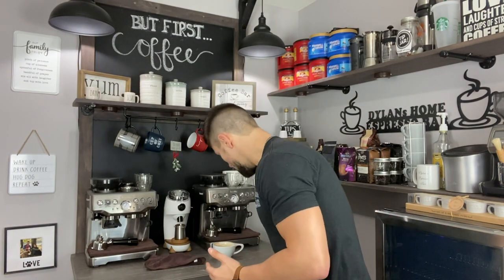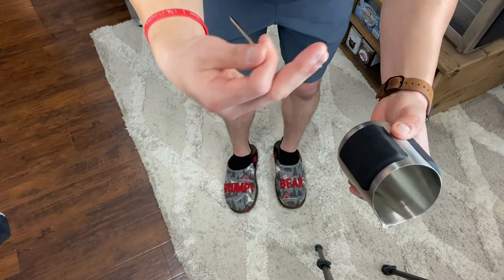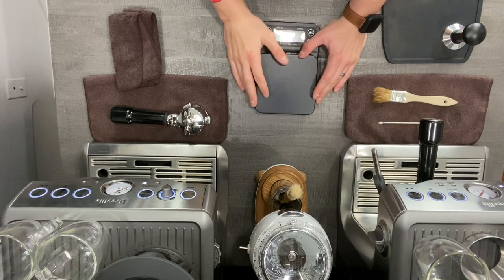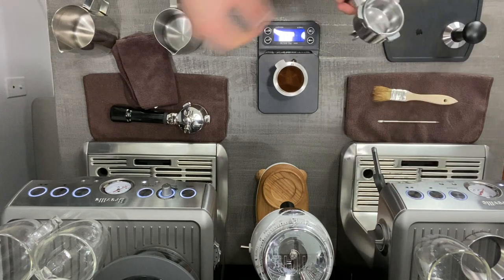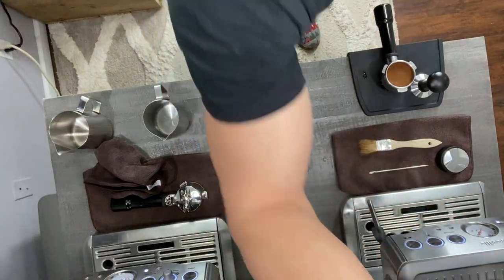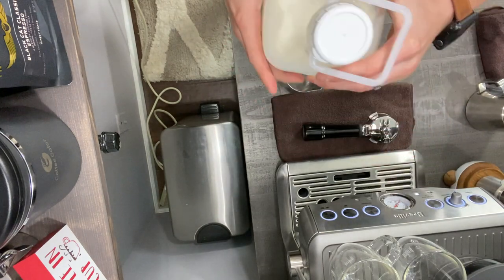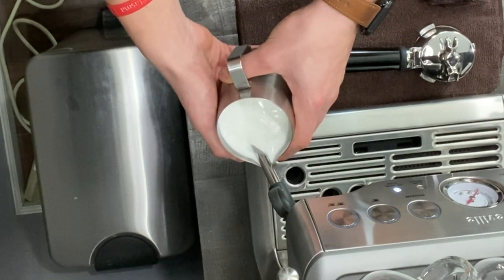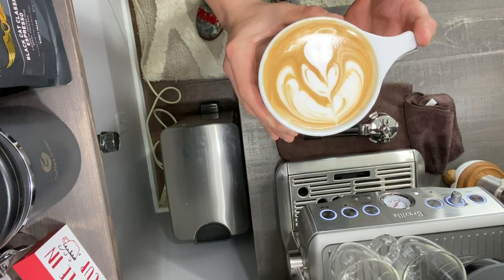How To Froth and Steam Milk & Workflow | Breville Barista Express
In this unedited video, I am going to show you the workflow when using the Breville Barista Express! I will go through how to get that nice silky/creamy texture when frothing your milk.

Also if you have not tried Good Brothers Coffee or you have in the past, Make sure to try out their roasted beans!
They are Micro Roasters out of Holland, MI. If you have not already, go check them out! Their beans are amazing and ALWAYS FRESH!

Make sure to also try LifeBoost coffee!

Also below is the link to my Installation video of the Crema Steam Lever!

Crema Steam Lever!

Crema Portafilter!

Brown Microfiber Cloths

Latte Art Pen

Breville DualBoiler

Breville Barista Express

Tamper: The one I use is currently sold out.

Dosing funnel 54mm

Breville Knock Box

Breville Knock Box mini

Correto Tamping Mat

Coffee Gator Bean Canister

Smaller Coffee Gator Bean Canister

Digital Coffee Scale With Timer

Joy Jolt Espresso Dual Walled Cups

54mm Bottomless Naked Portafilter

Joytata Milk Pitcher

Dianoo Espresso Steaming Pitcher

Milk Frother

Breville DualBoiler

Brown Microfiber Cloths

58 mm Motta Wooden Tamper

58mm Distribution Tool

58mm Wooden Distribution Tool

Breville Knock Box

Correto Tamping Mat

Joytata Milk Pitcher